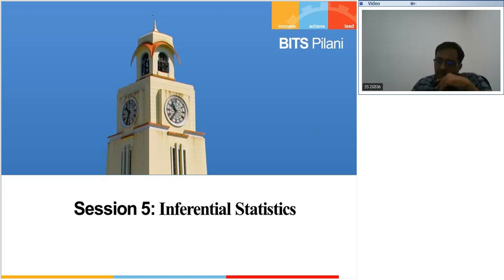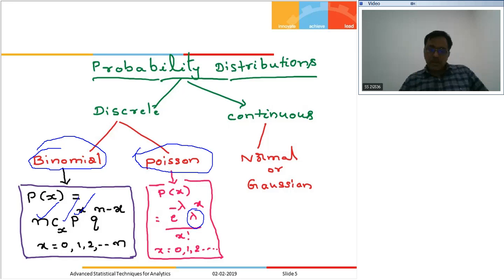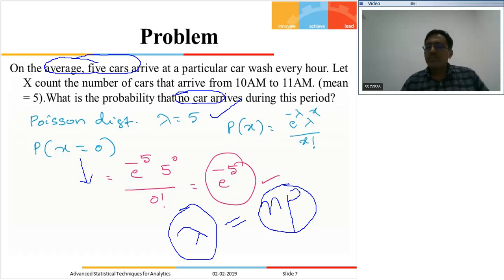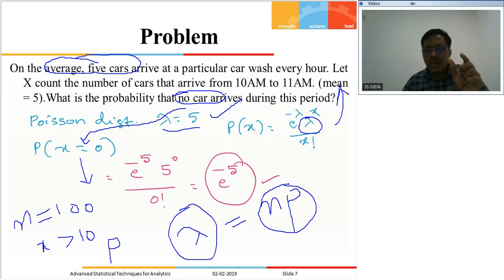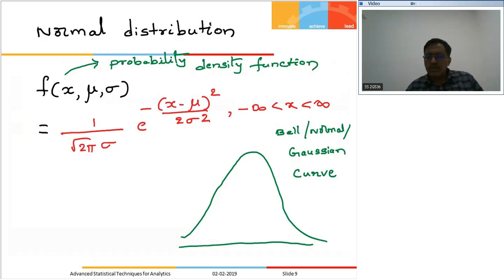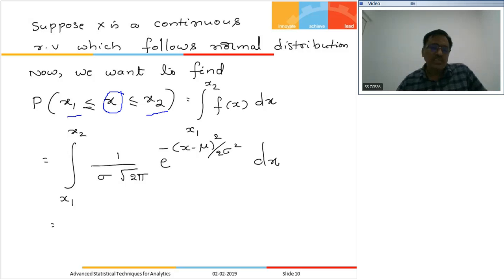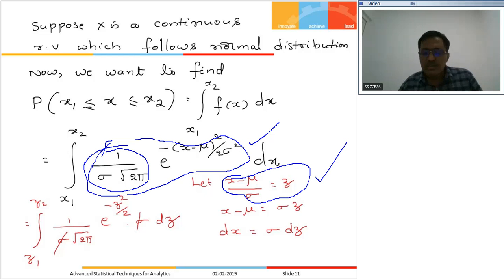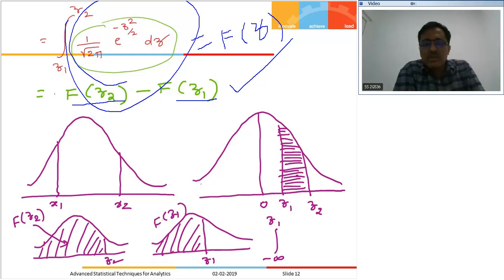S2 18 SS ZG536 L5 P 1